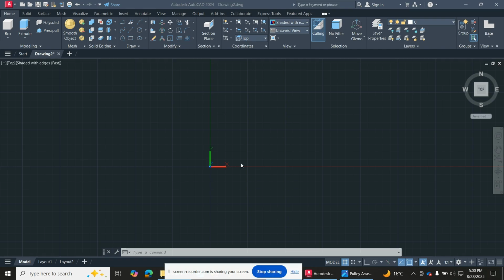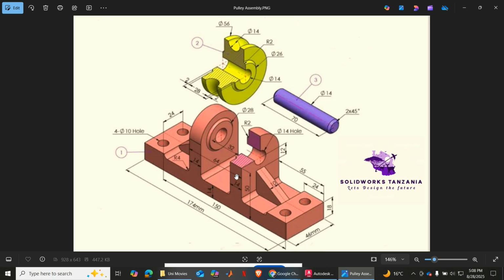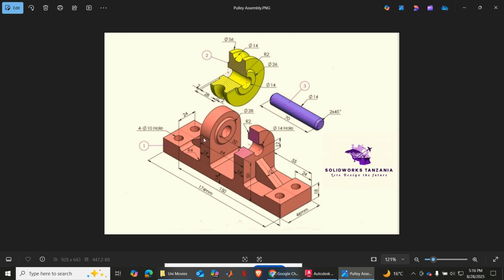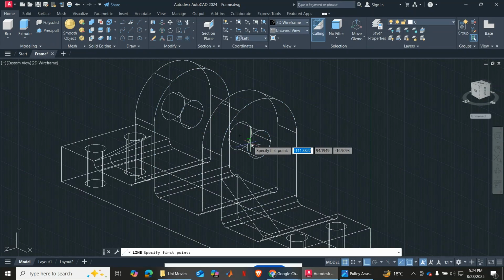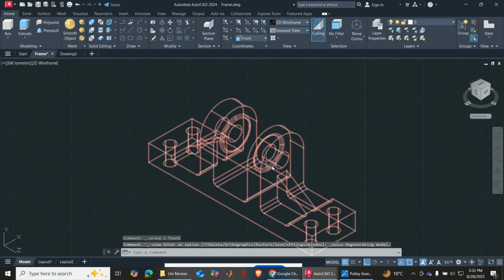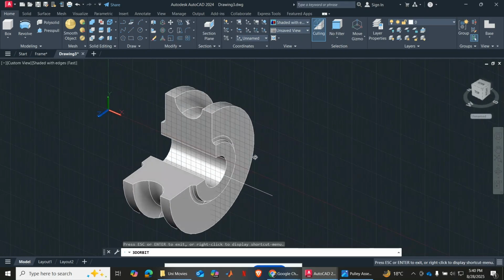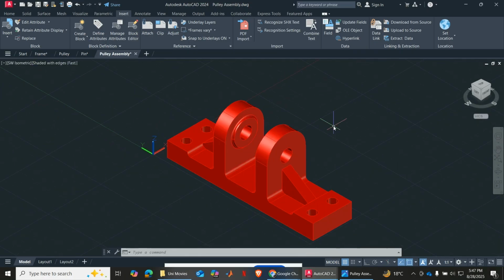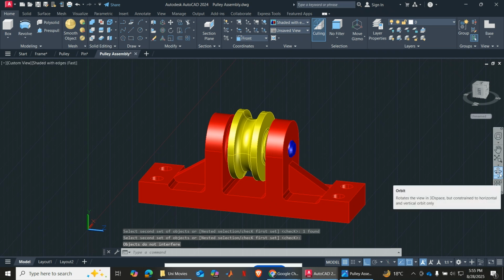AutoCAD Assembling Lesson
In this Lesson, we are going to learn how to assemble components in AutoCAD to have one Unit, using the MOVE command. Enjoy.